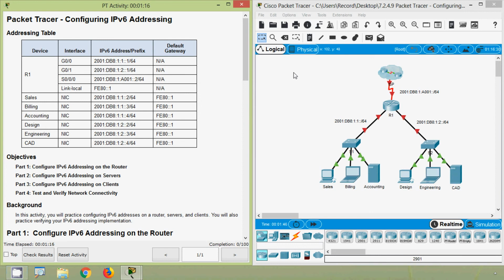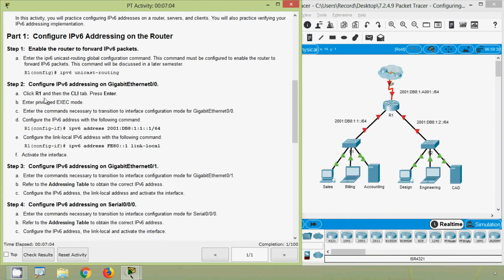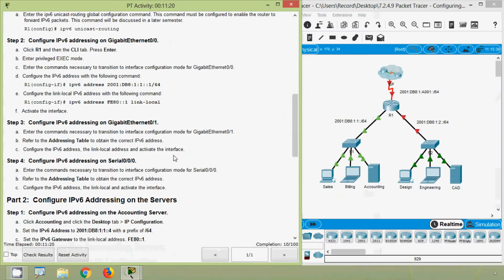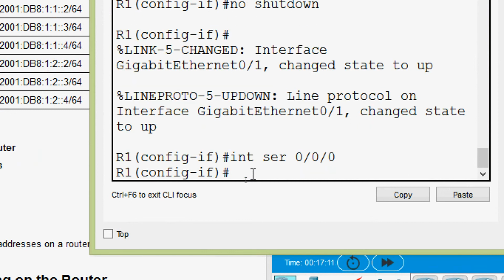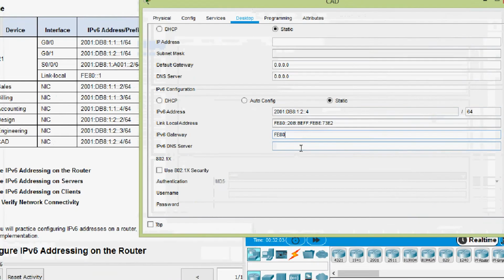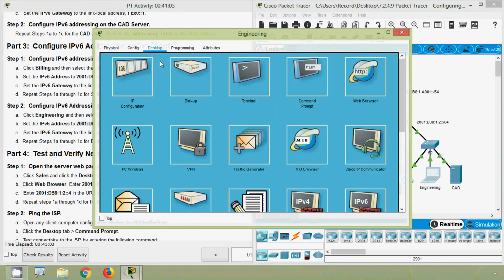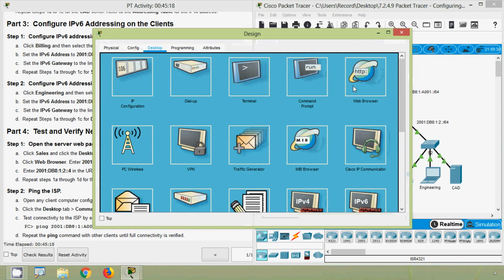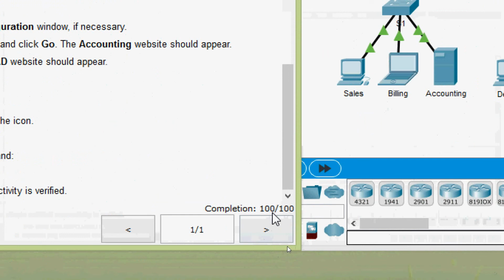Packet Tracer V7.2 - Configuring IPv6 Addressing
CCNA Routing & Switching: Introduction to Networks